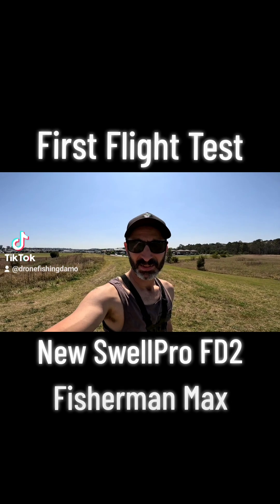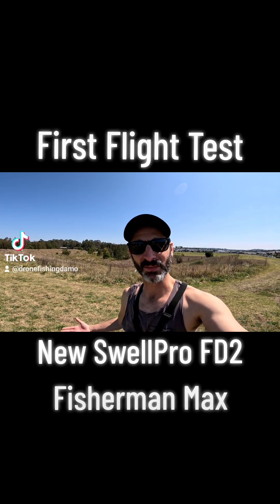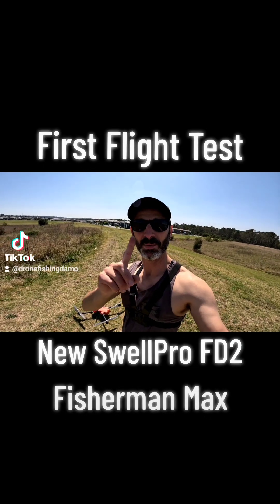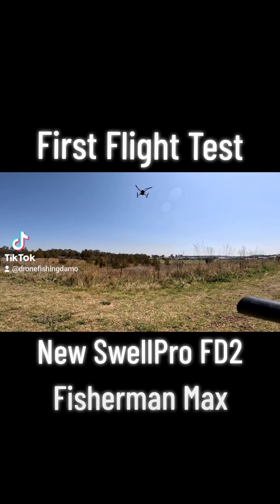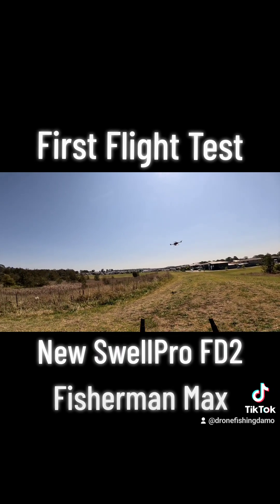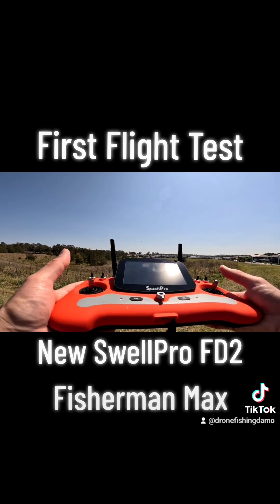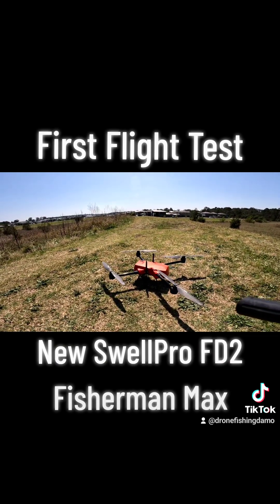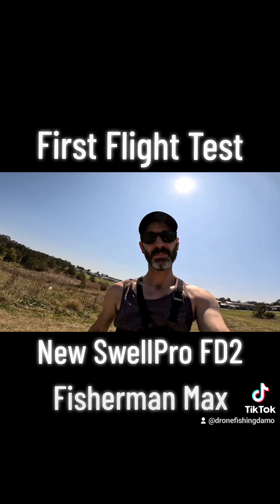First Flight New SwellPro SD2 Fisherman Max. Alot more testing to come.